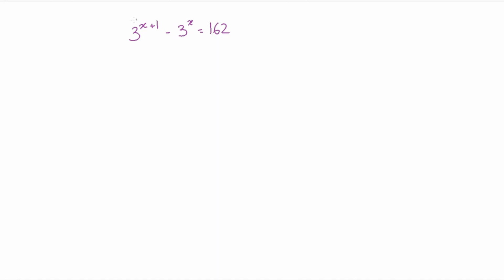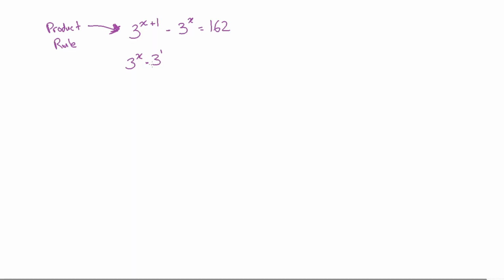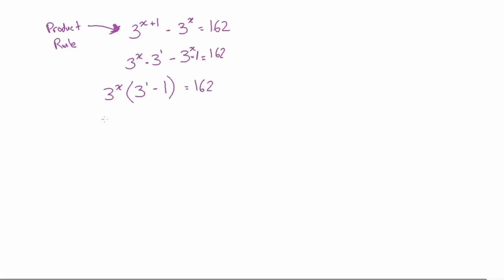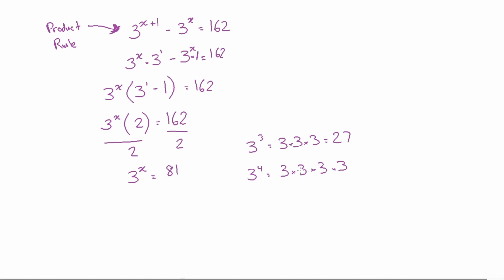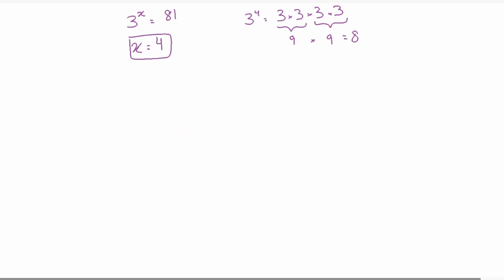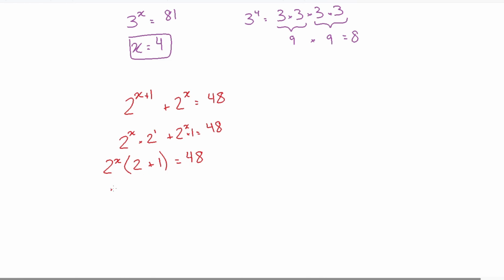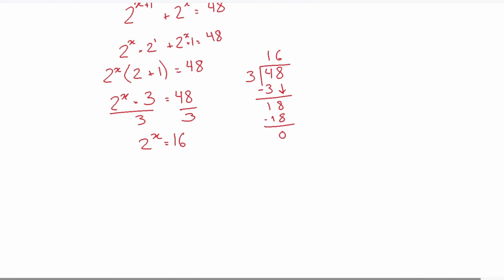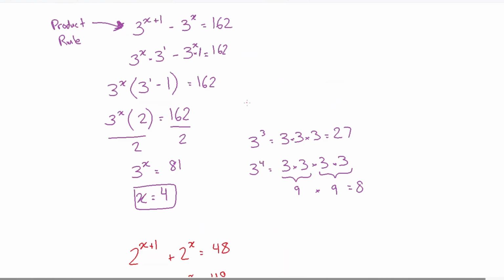Applying Exponent Rules Using Exponential Equations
In this video, we apply our exponential rules by solving exponential equations step by step. You’ll learn how to factor out the common exponential term and simplify efficiently without using logarithms. This is a powerful technique for college algebra exams and placement tests.